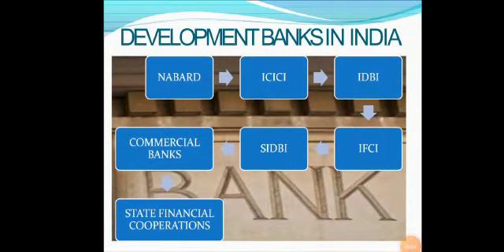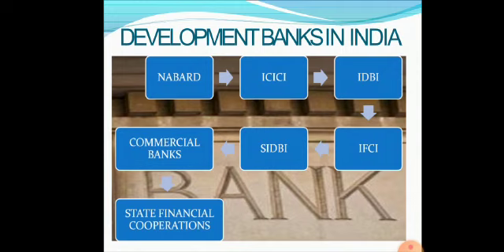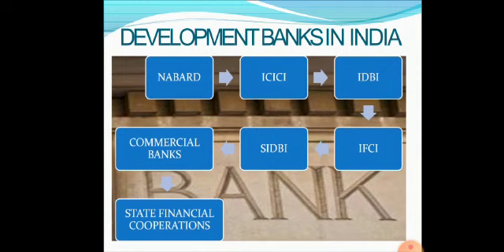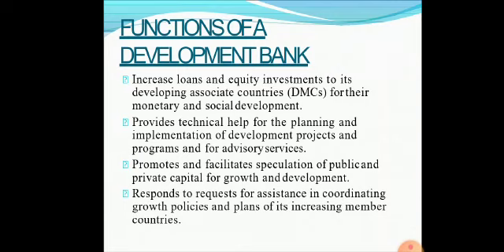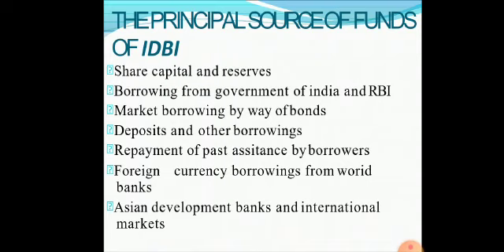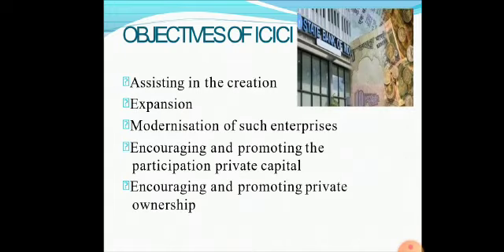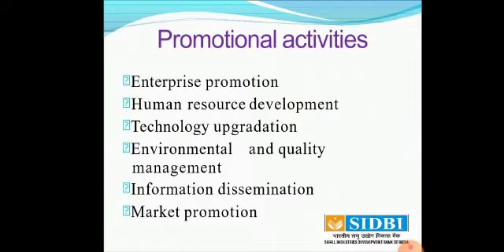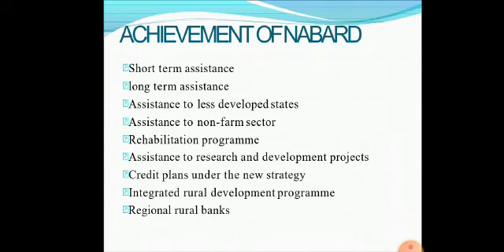Development Banks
Video from Priyanka Tyagi